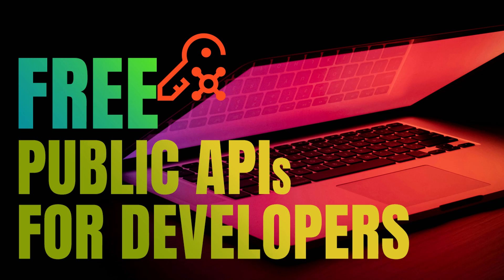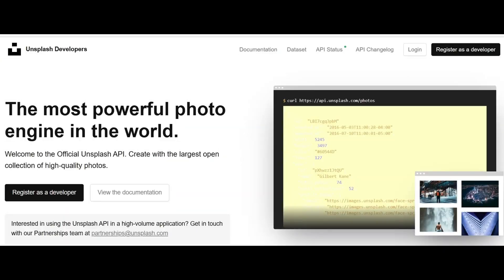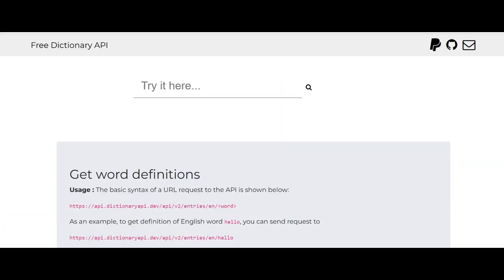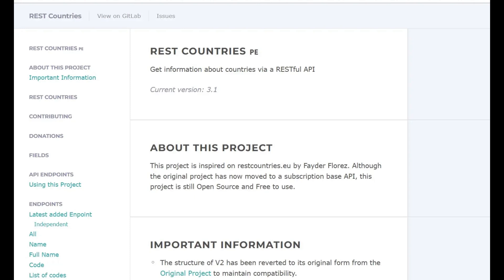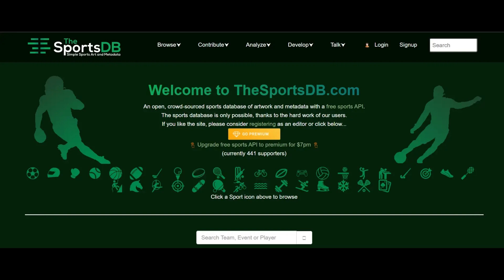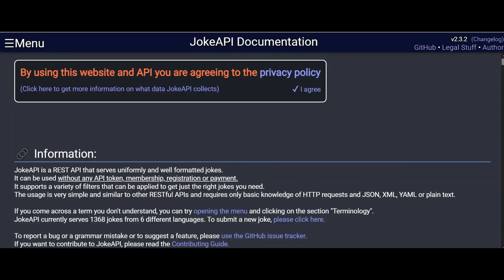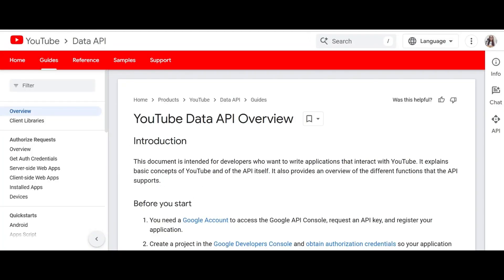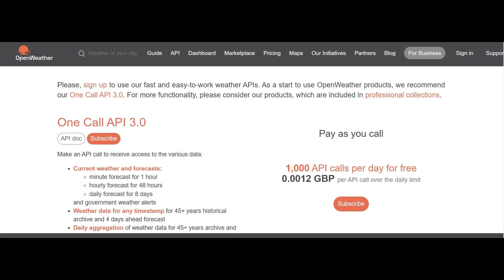Best Free APIs for Developers in 2025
Welcome to Topqodetech – Your Hub for Coding Mastery and Real-World Projects!

Looking to supercharge your projects without breaking the bank? In this video, we explore the best free APIs every developer should know — from data, weather, finance, AI, and more! Whether you’re building a web app, mobile app, or automating your workflows, these APIs will save you time and money.

Perfect for:
- Frontend & Backend Developers
- Students & Beginners
- Freelancers & Indie Hackers
- Anyone building cool things on the web!